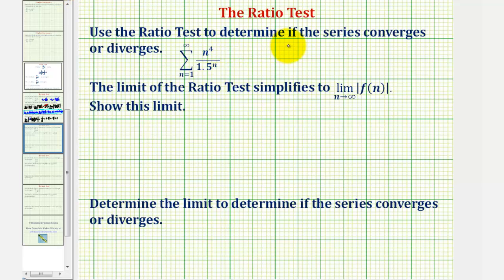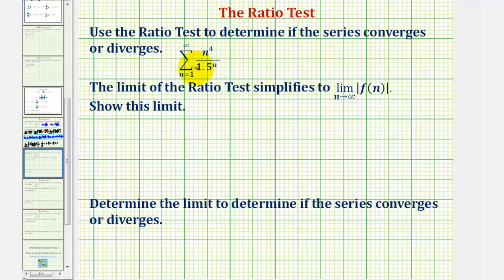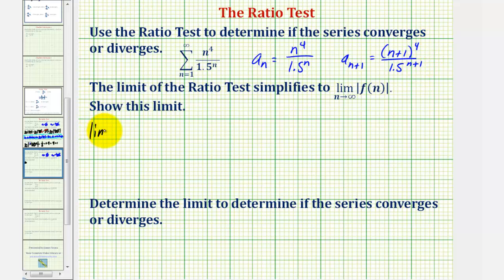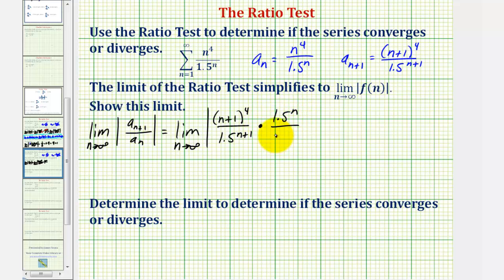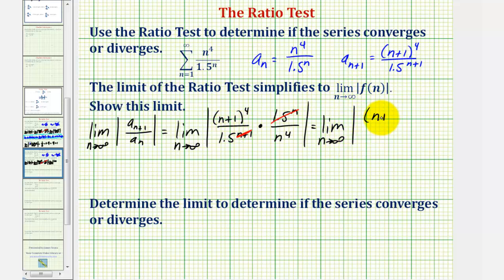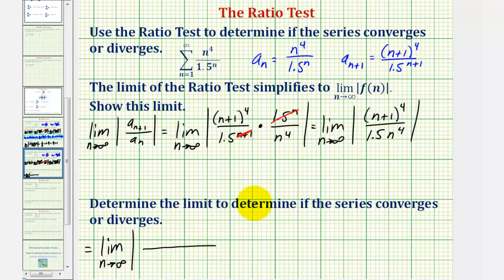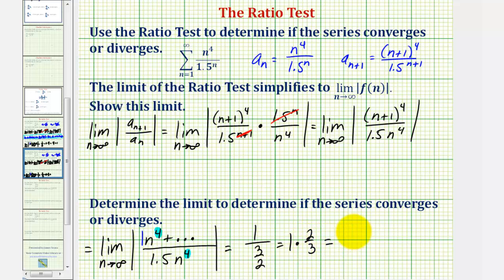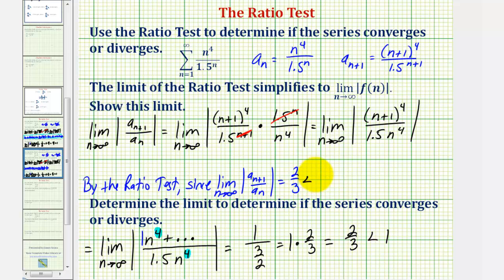Ex 1: Infinite Series - The Ratio Test (Convergent)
This video provides an example of applying the ratio test to determine if an infinite series is convergent or divergent.